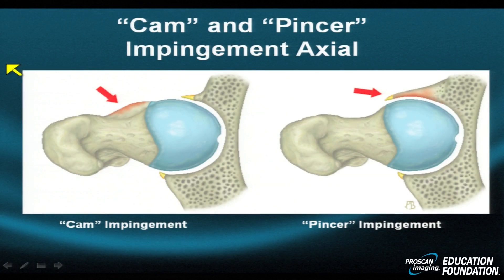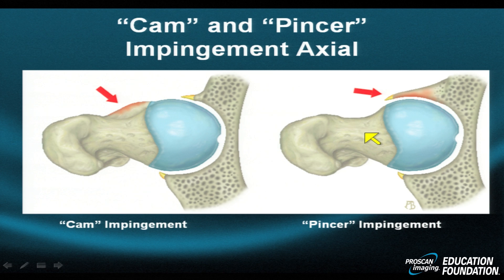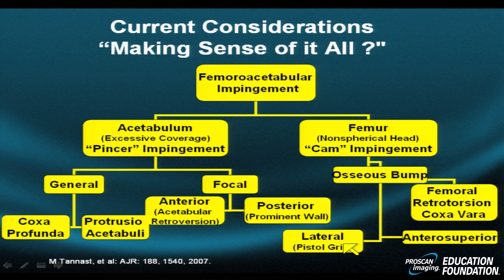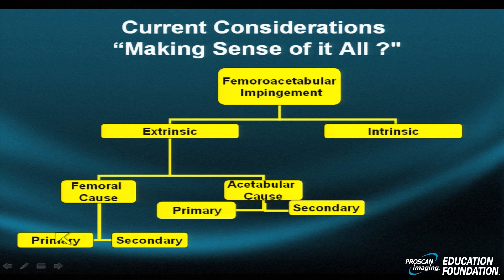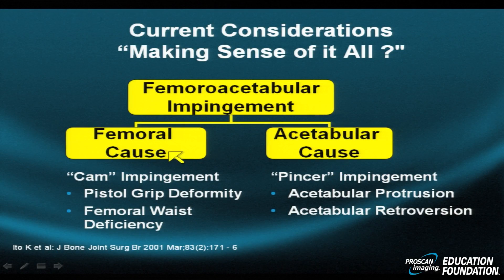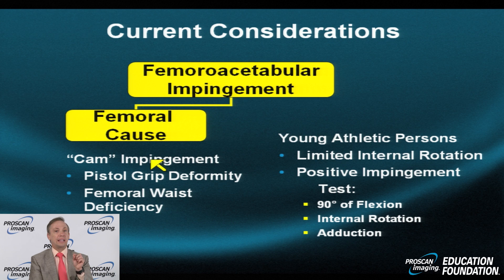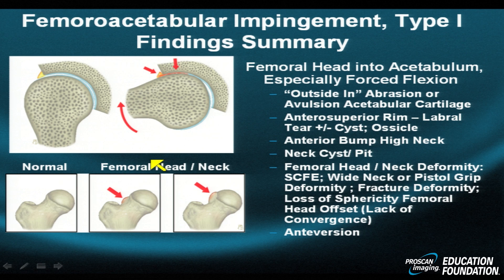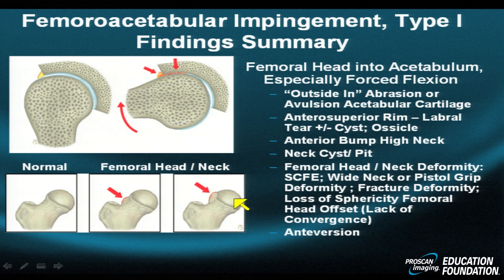MRI Online: Hip Pathology, Part IV